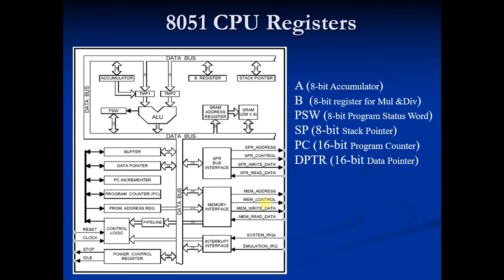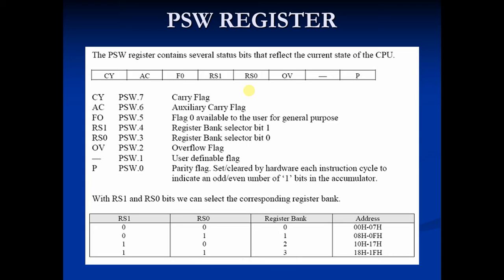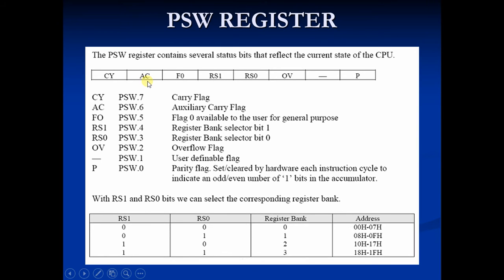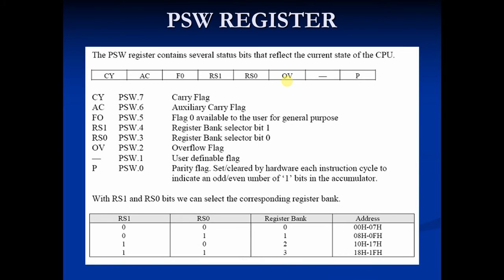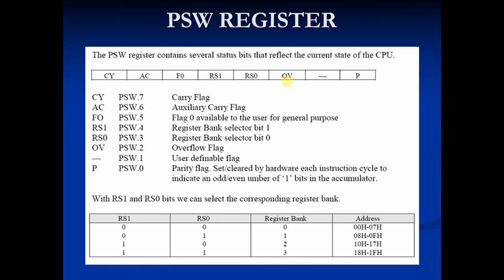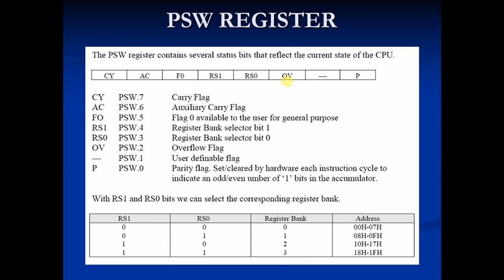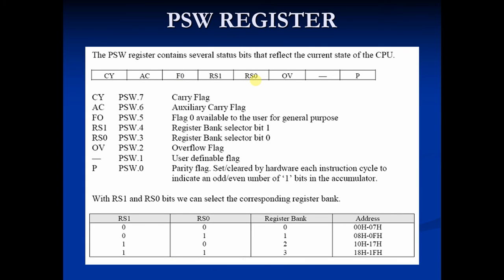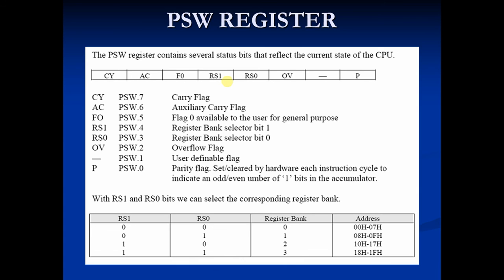8051 Theory 8 - PSW Register